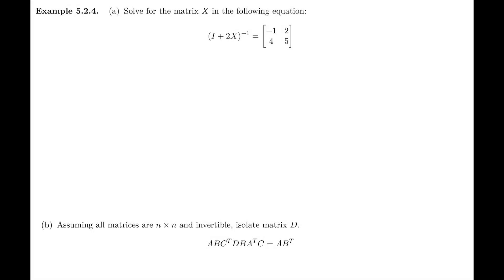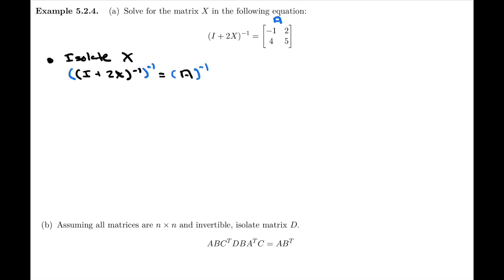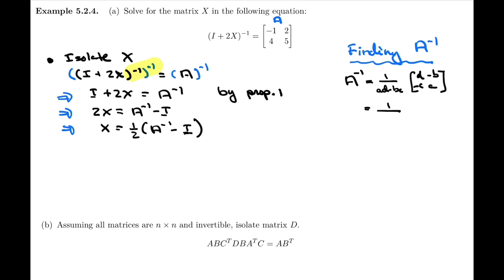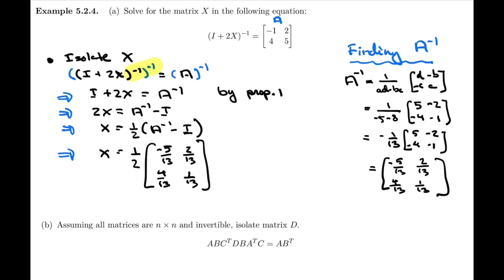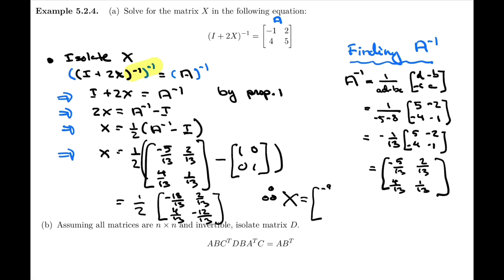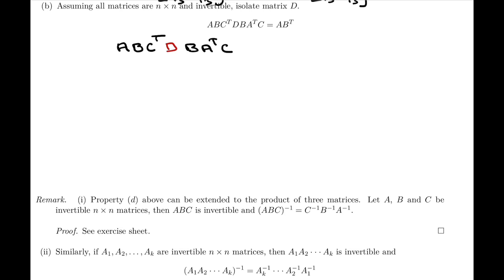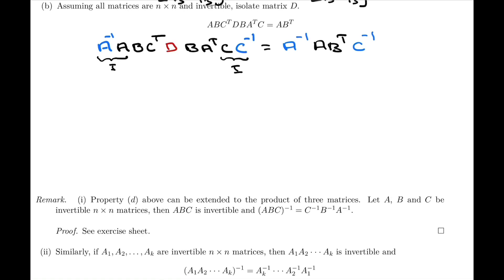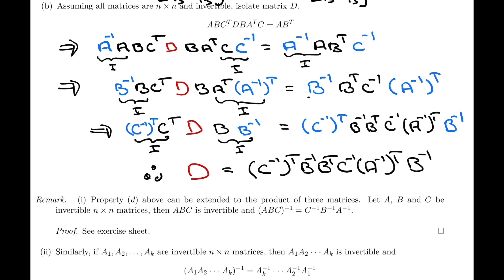Linear Algebra 5.2 - The Inverse of a Matrix (5 of 5)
It covers the following items :
5.2 The Inverse Matrix
Example 5.2.4